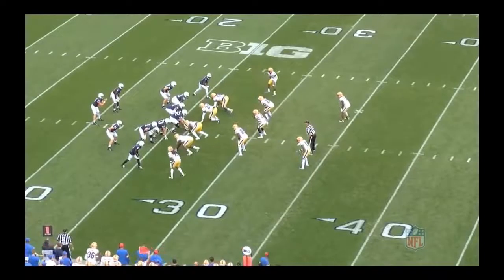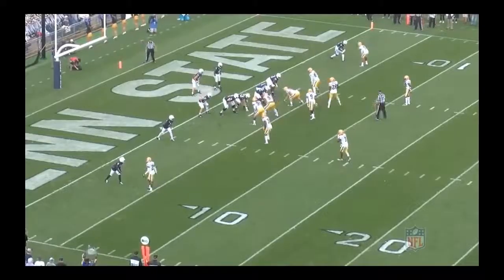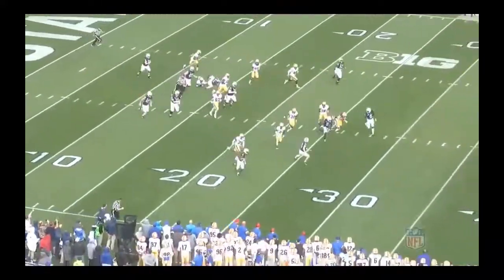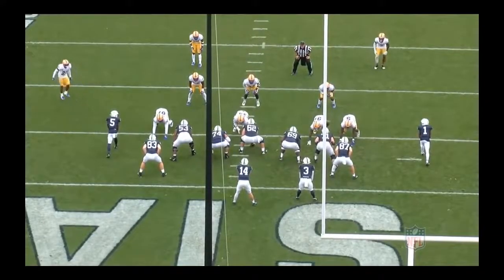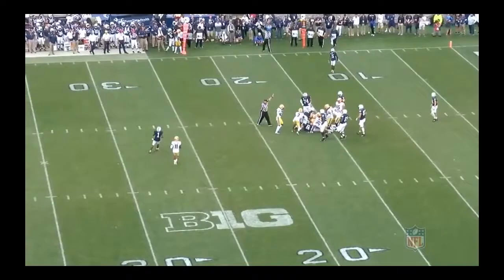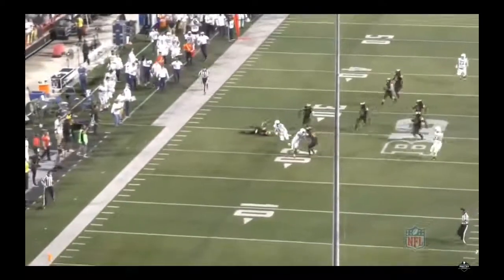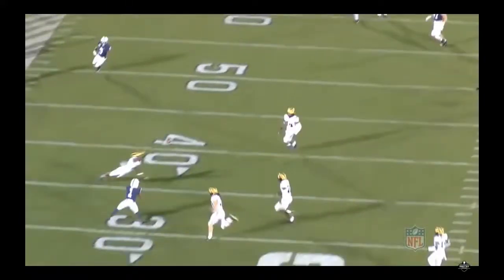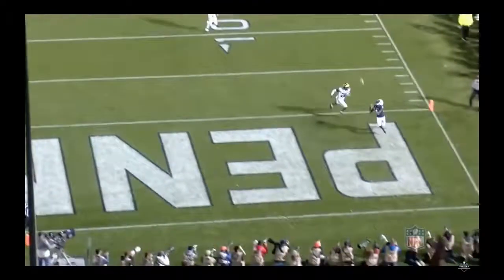Denver Broncos Film Room: KJ Hamler Penn State Film Breakdown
A film breakdown on Denver Broncos WR KJ Hamler after he was drafted by the team last year -- a look at his skillset at Penn State.